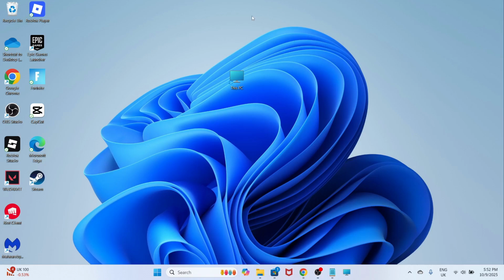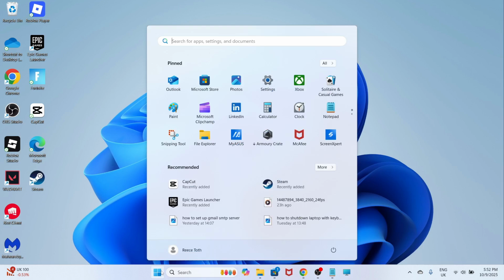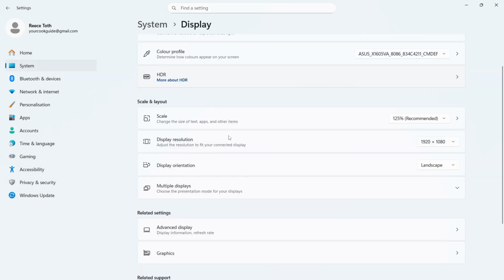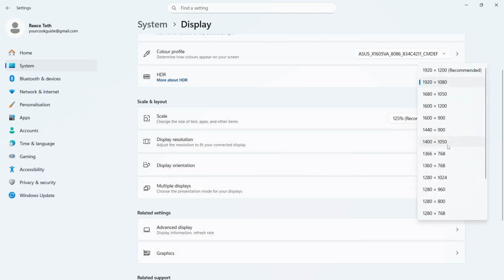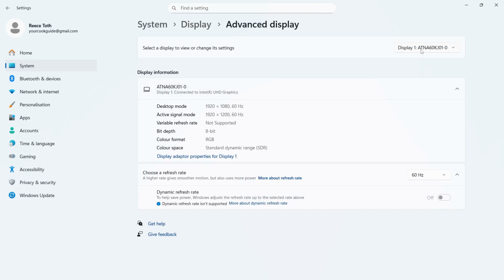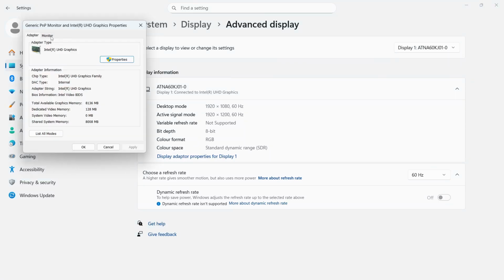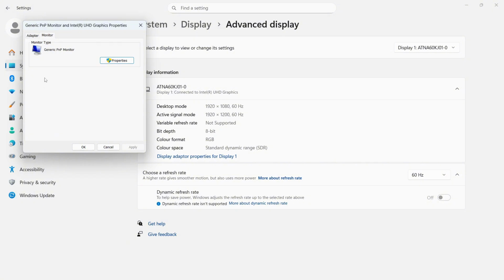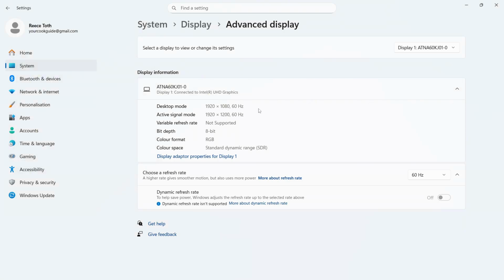How To Fix Black Border On Laptop Screen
If you see a black border or small display area on your laptop screen, this video shows how to fix it. Learn how to adjust display scaling, resolution, and settings in Windows 11. Perfect for gaming laptops or monitors with scaling issues.